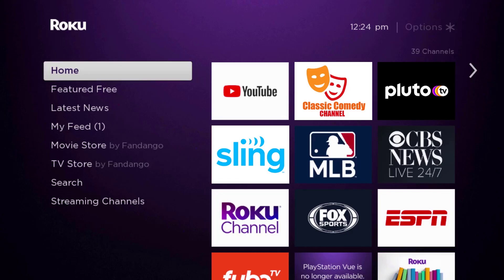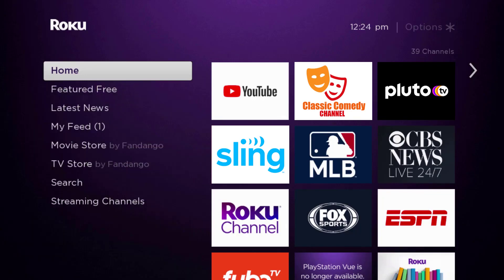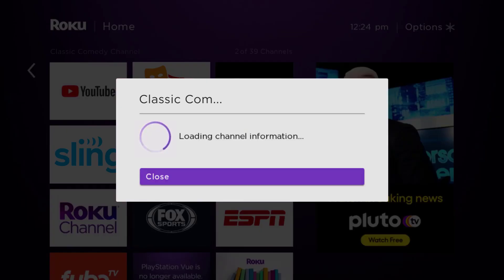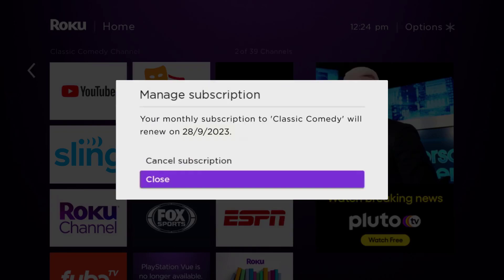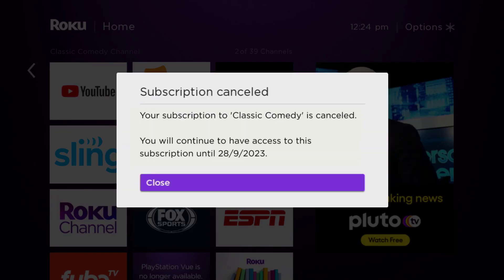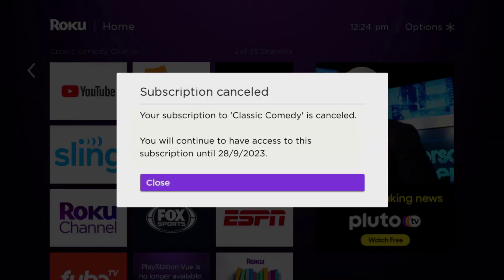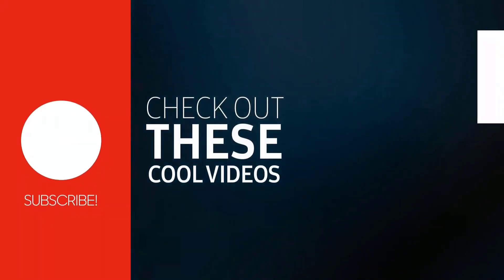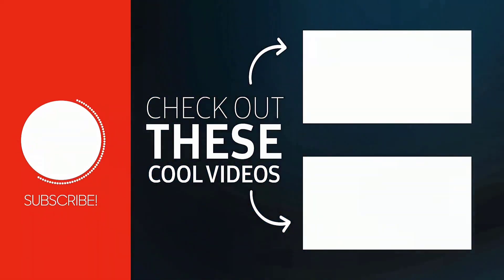How to Cancel Classic Comedy Channel Subscription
In this video, I'll show you How to Cancel Classic Comedy Channel Subscription. This is the easiest and fastest way to Cancel Classic Comedy Channel Subscription. Make sure you watch until the end of this video to find out How to Cancel Classic Comedy Channel App Subscription. Hope you enjoy!

Video Parts:
00:00 Intro: How to Cancel Classic Comedy Channel Subscription
00:05 Canceling Classic Comedy Channel App Subscription
00:51 Outro: Ending